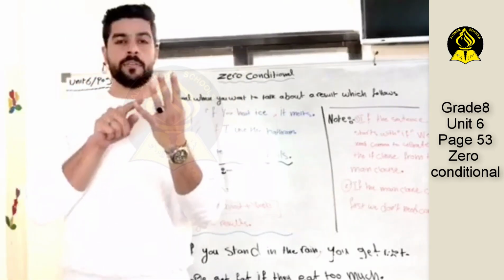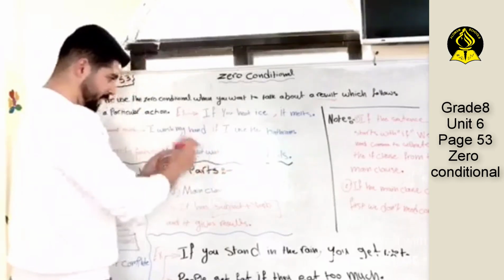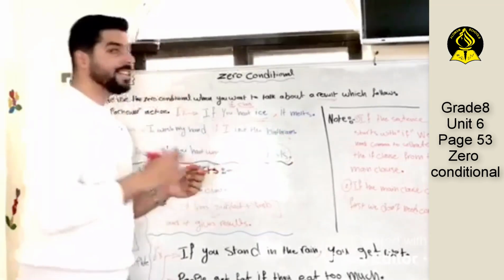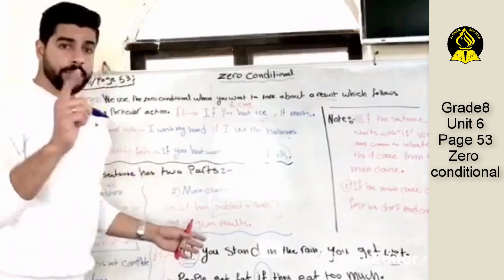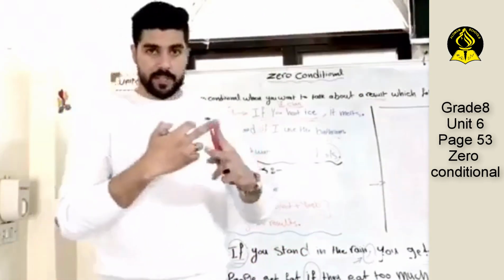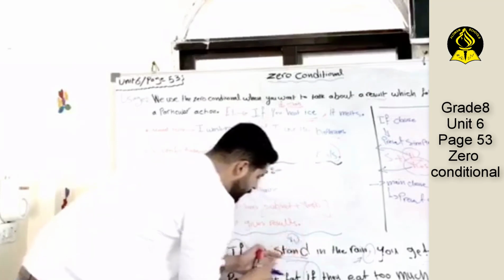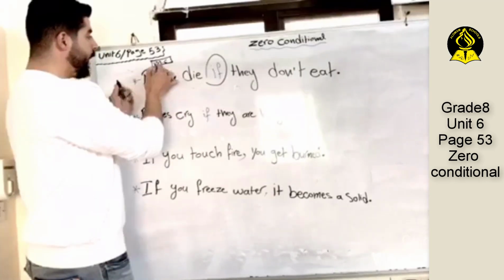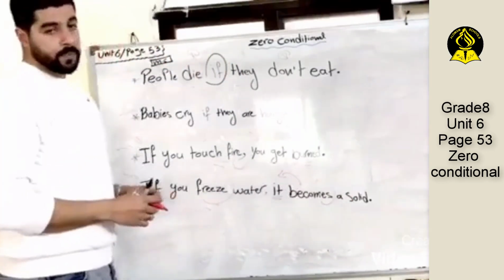Grade 8 Unit 6 Page 53 Zero